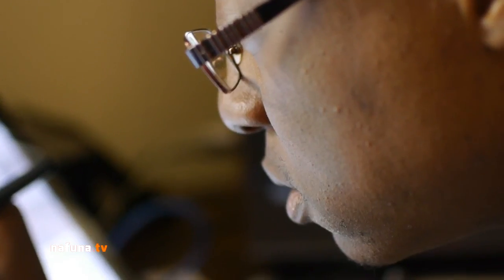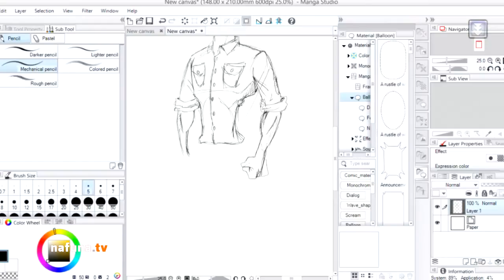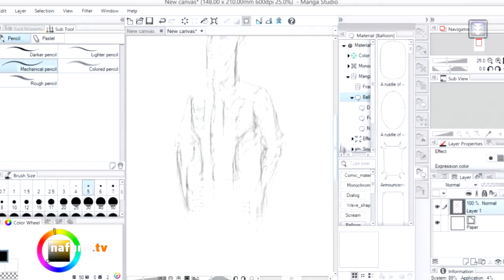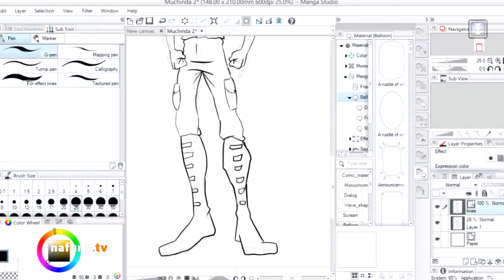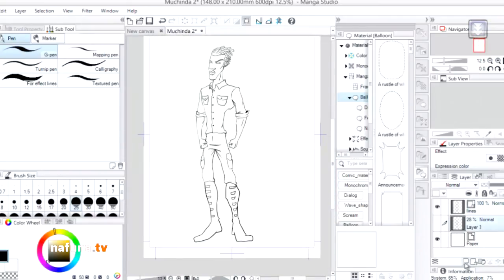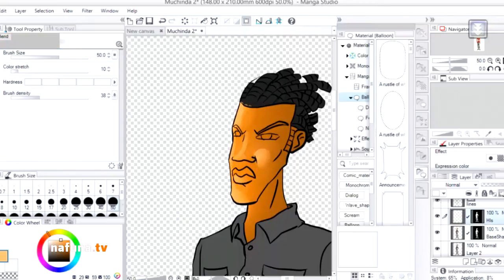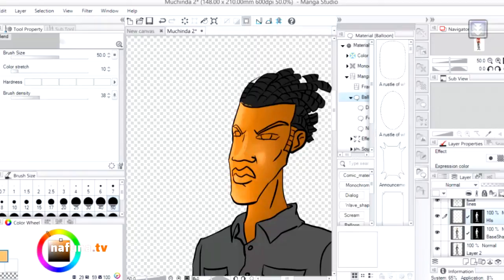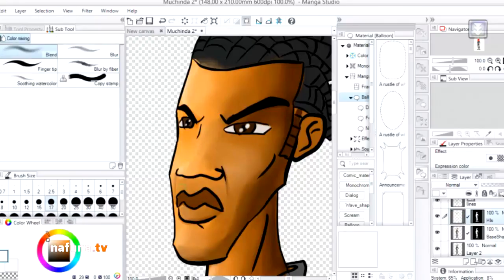NafunaTV- Enqore VLOG Show - Episode 4 -Character Design in Manga Studio 5 [ 2014 ]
Another episode of the Enqore Video blog show. Check out this episode where Enqore covers his character design workflow